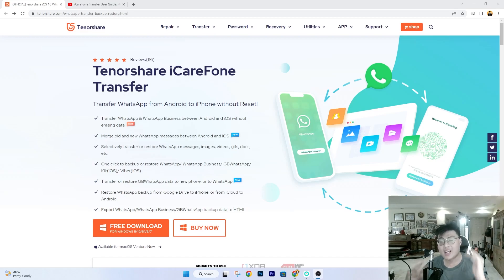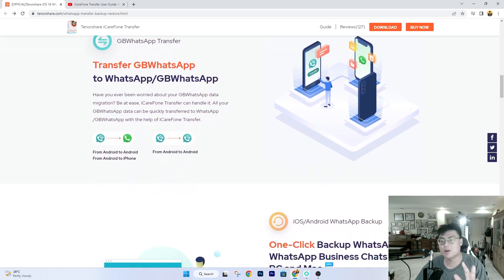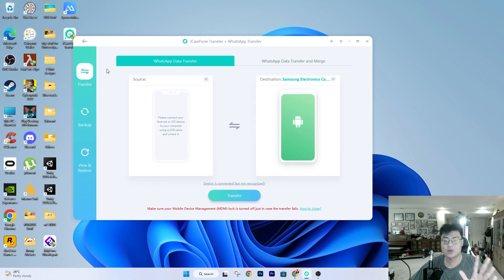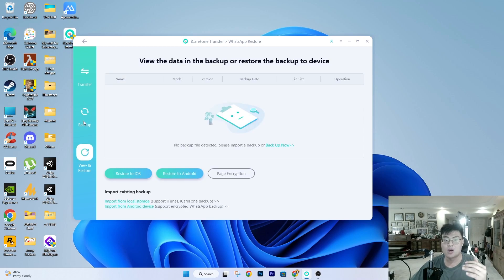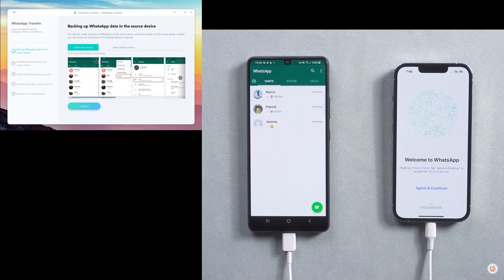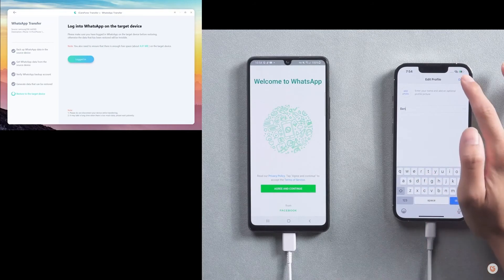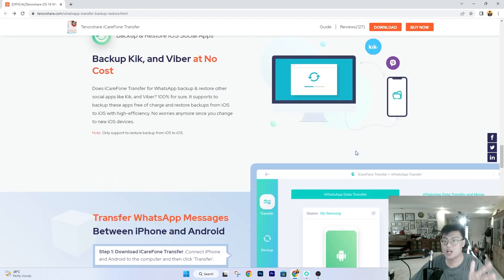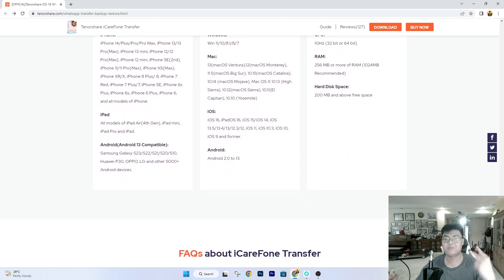Galaxy S23's: How to Transfer WhatsApp From Android & iPhone (Fastest Setup)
Best WhatsApp transfer tool to transfer WhatsApp data from android to iPhone without factory reset on iPhone.

Green 512GB Samsung Galaxy S23 Ultra fastest setup method! Here's the fastest way to transfer all of your data from an iPhone, Samsung device, or non-Samsung Android device (Pixel 5) to your Galaxy S23 Ultra! This method uses an app called Tenorshare iCareFone Transfer .

00:00 Intro
01:23 Purpose
01:48 Software Features
04:53 Demonstration
07:05 Conclusion

how to transfer whatsapp messages from android to iphone free